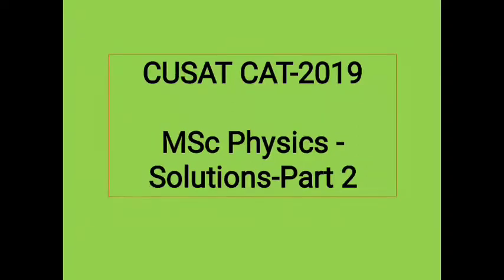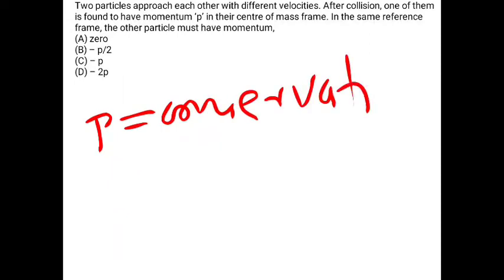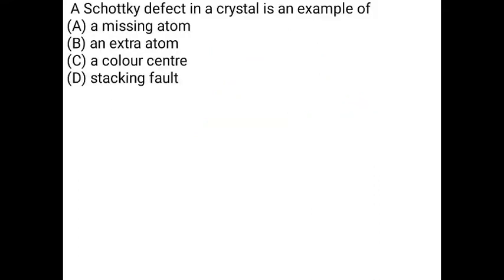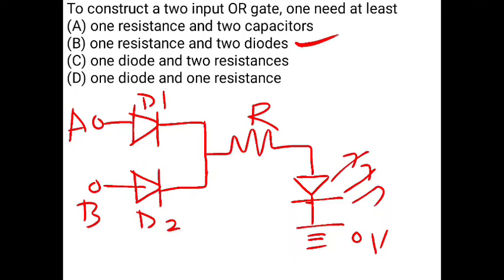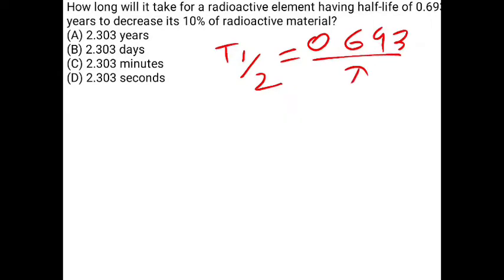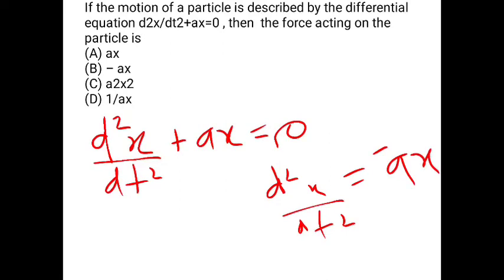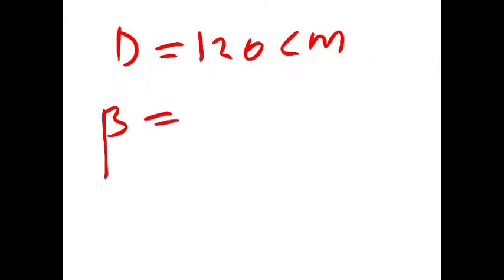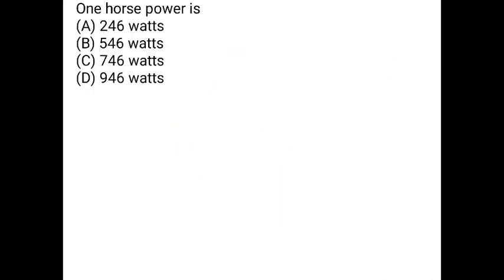CUSAT CAT-2019 MSc Physics entrance solutions Part 2